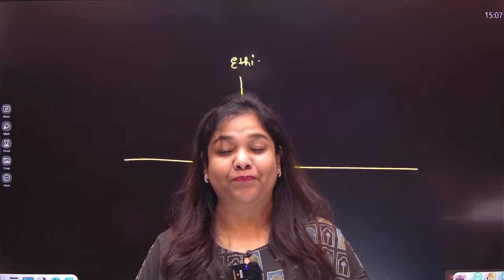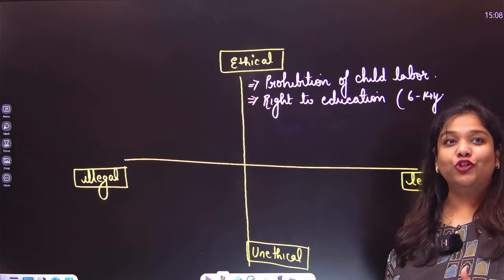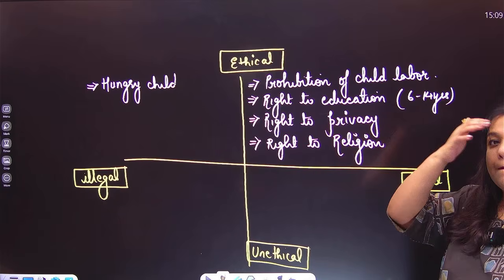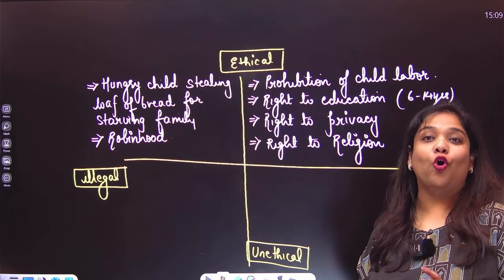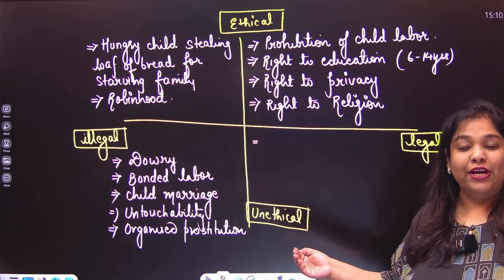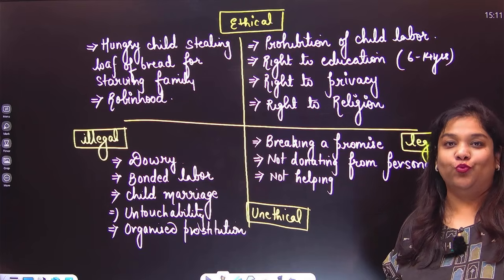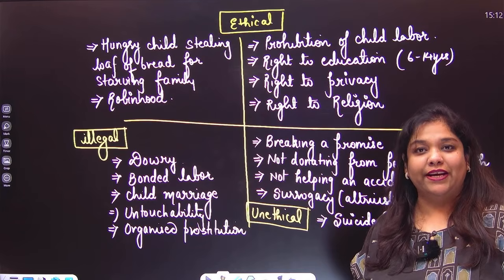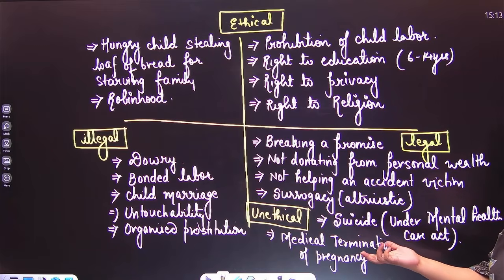UPSC Ethics Simplified: The Law Quadrant You’ll Never Forge | Smriti Shah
Your one-stop destination for Sociology Optional, Ethics (GS Paper IV), and Indian Society (GS Paper I) preparation for UPSC Civil Services Examination.

Focused guidance, conceptual clarity, and answer-writing precision  all designed to help you secure top marks in UPSC Mains.

📲 Follow for Updates & Study Resources

🧠 Subjects We Cover:
✅ Sociology Optional – Paper I & II
✅ Ethics – GS Paper IV
✅ Indian Society – GS Paper I
✅ Essay Writing & Value Addition Content

💡 Why Choose us:
✔️ Concept-based and structured teaching
✔️ Real-world examples for better answer writing
✔️ Detailed coverage of PYQs & case studies
✔️ Regular motivational & strategy sessions

✨ Learn Smart. Write Better. Excel in UPSC with Smriti Shah Ma’am.